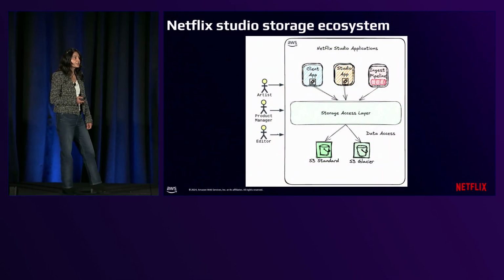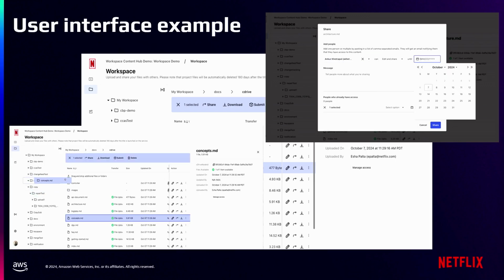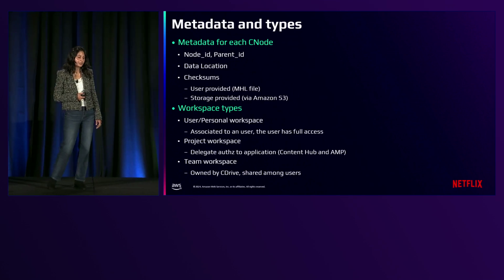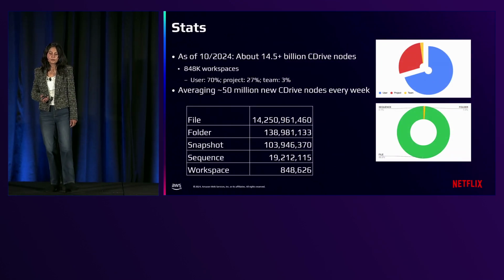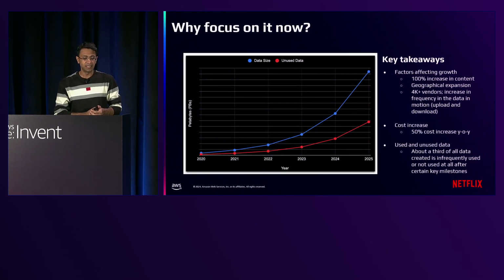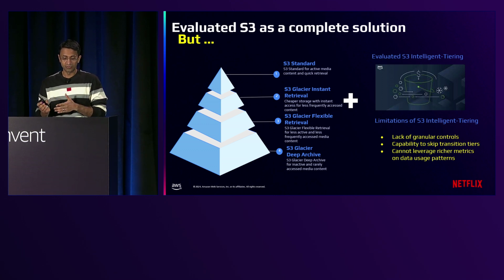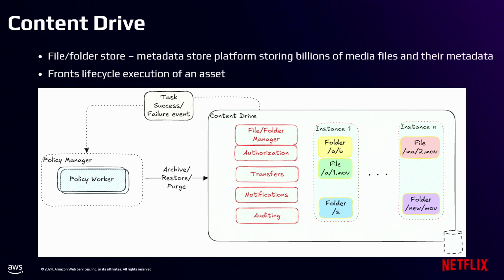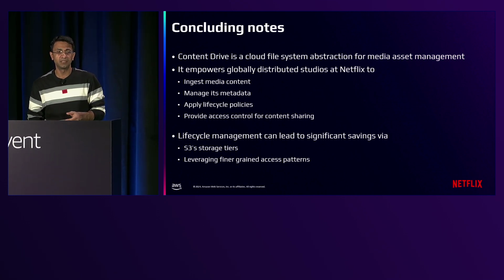AWS re:Invent 2024 - Scaling and evolving media storage at Netflix with Amazon S3 (NFX302)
Studio applications at Netflix generate petabytes of data consisting of billions of multimedia assets, such as images, videos, and text, that are delivered and stored securely in Amazon S3. In this session, explore the evolution of the media storage layer at Netflix, including organizing, tracking, and managing the access control and lifecycle of these assets. In addition, Netflix’s ever-growing content landscape has presented several challenges in scaling their storage backend infrastructure. Gain valuable insights into how Netflix tackled scaling challenges, and learn what media-specific features they added to effectively serve their media partners and applications.